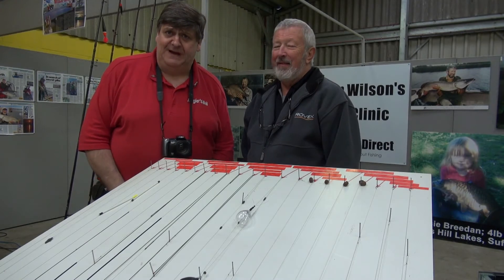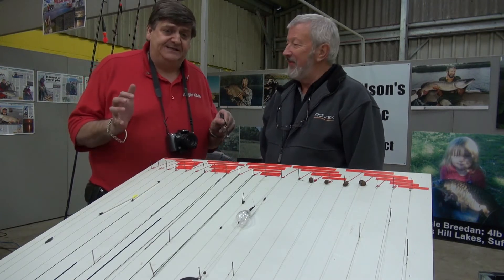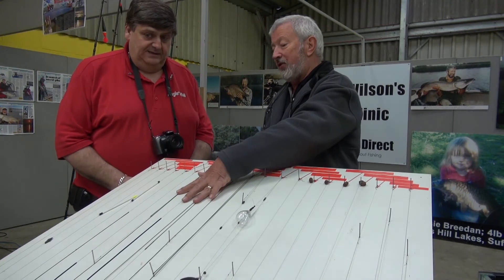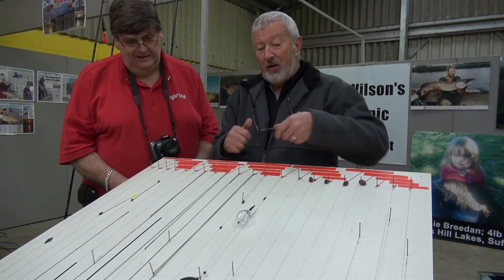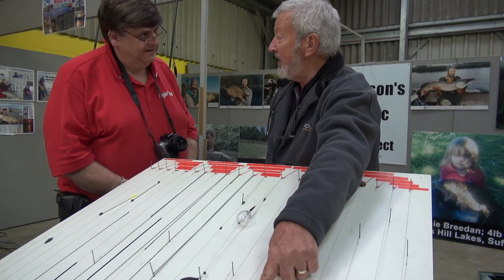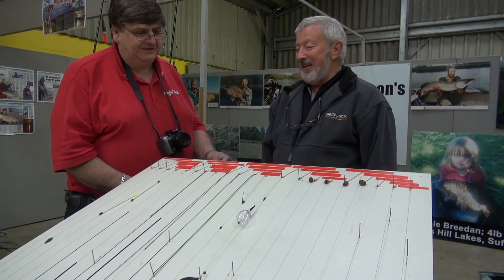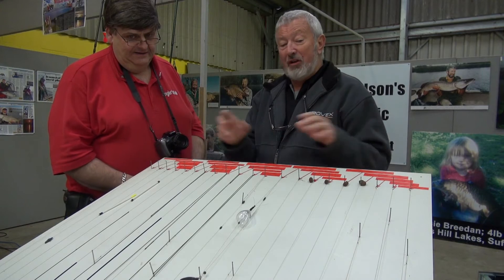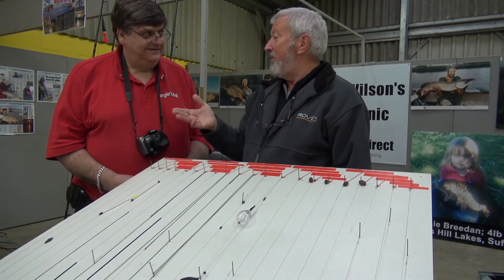JOHN WILSON'S FISHING RIG CLINIC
Adam Rayner chats to John WIlson MBE in the cold, less well lit section of the recent second-ever British Carp and Angling Show.

Held at the Norfolk Showground, it was very busy very early and John was signing autographs and books and having his picture taken all day, tirelessly as well as talking about the rig boards he had produced.

Anglers Mail is the best for coverage of all angling matters, top tips and where to fish - on sale every Tuesday.